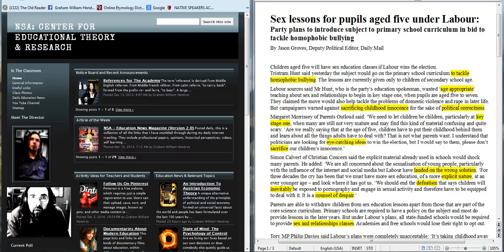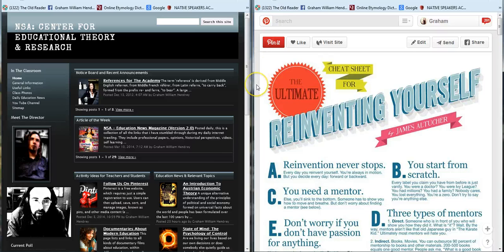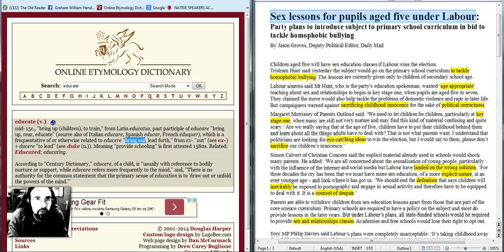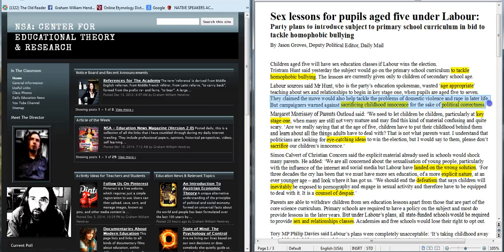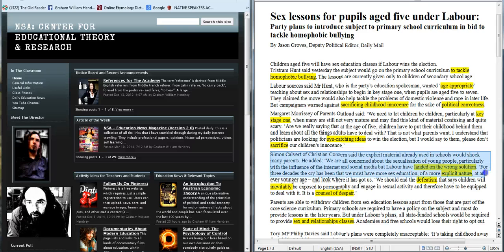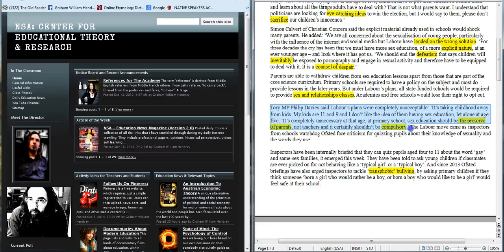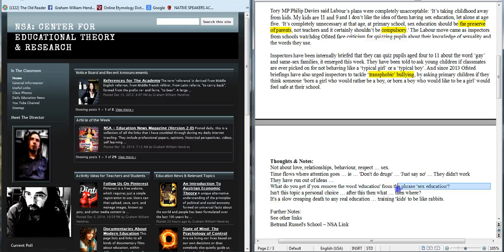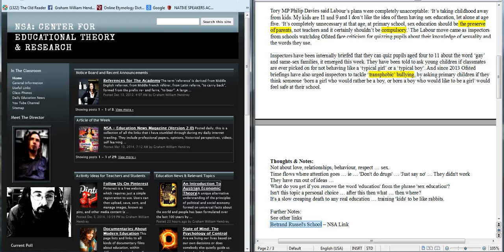NSA: 10 Min. English: 015. Sex Lessons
A free supplementary session for Upper Intermediate & Advanced English Language Students at Native Speakers Academy. We hope this will encourage you to not only further your contact with real English but also to think a little about how language is used. Click (show more)...

Text Uesd:

Sex lessons for pupils aged five under Labour: Party plans to introduce subject to primary school curriculum in bid to tackle homophobic bullying
By Jason Groves, Deputy Political Editor, Daily Mail

Children aged five will have sex education classes if Labour wins the election.

See the link below for the full text ...

Source:
Internet

Visit us at: Facebook & Google + & Linked In

(G)